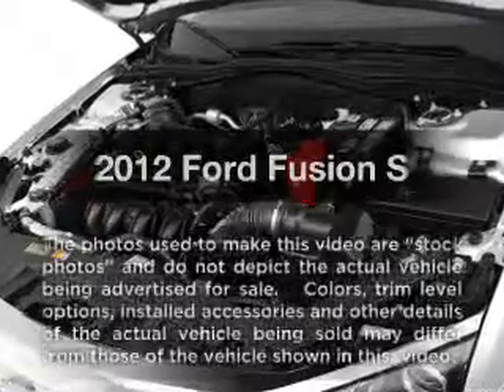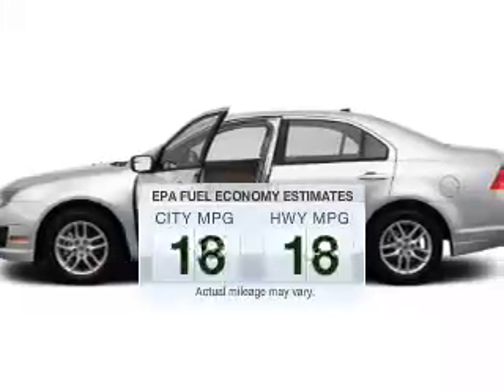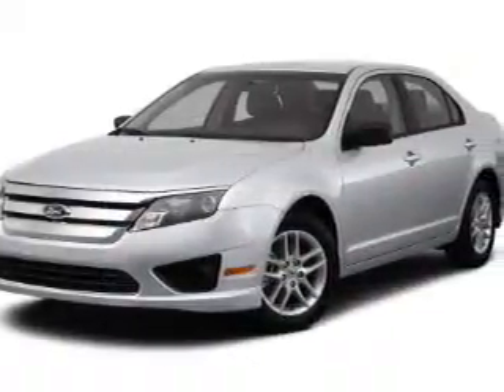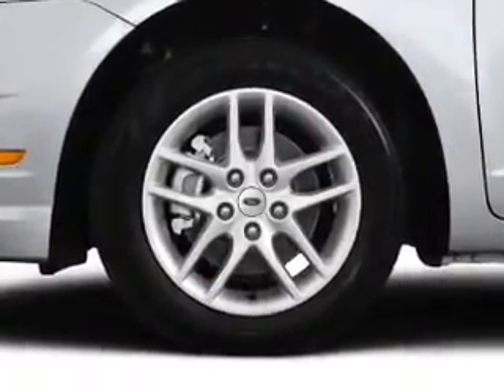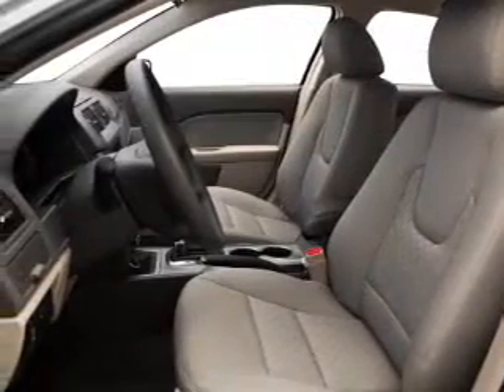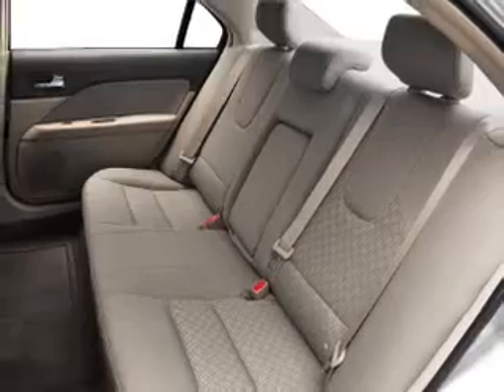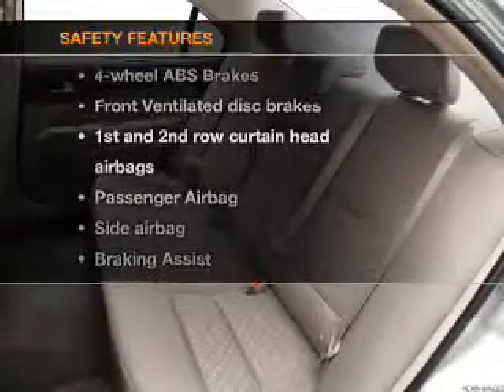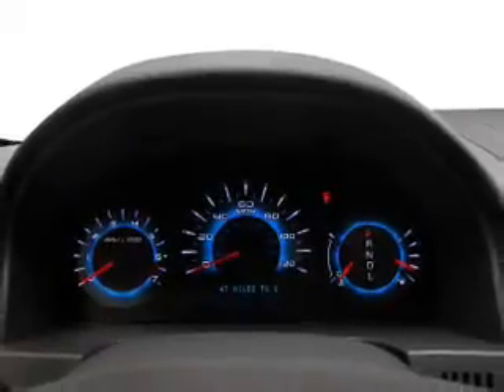2012 Ford Fusion - Scarsdale NY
Year: 2012
Make: Ford
Model: Fusion
Trim: S
Engine: 2.5 liter inline 4 cylinder 16 valve
Transmission:
Color: Silver
Mileage: 5
Address:
887 Central Park Avenue